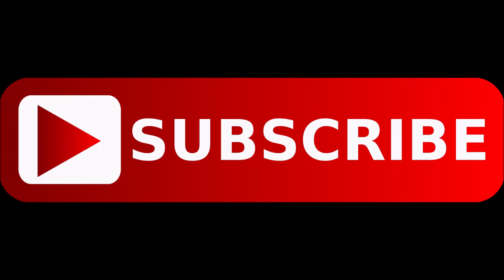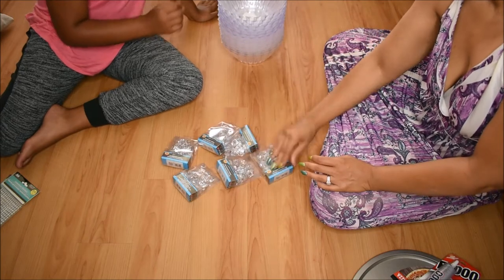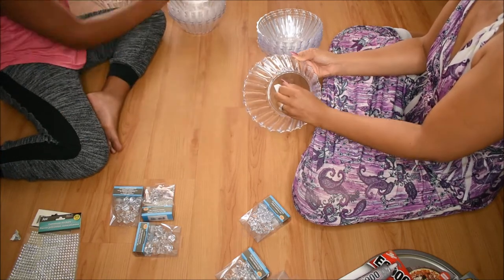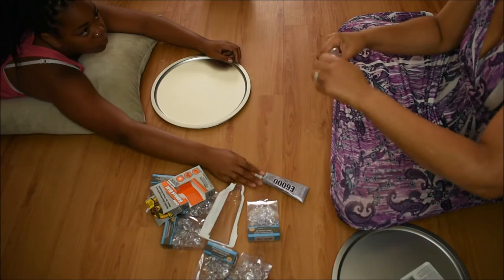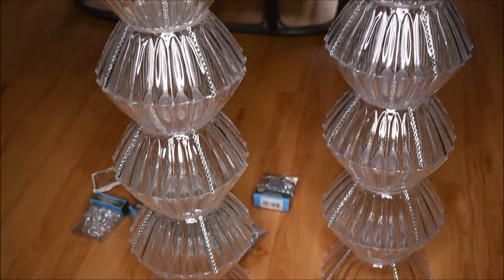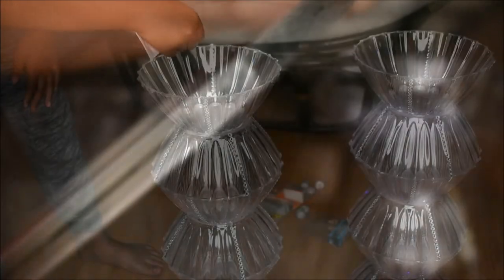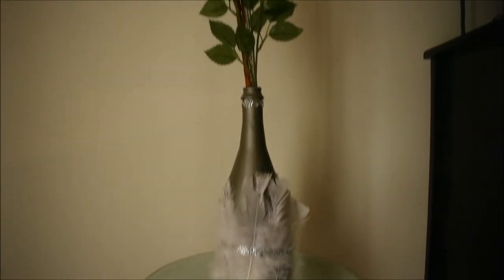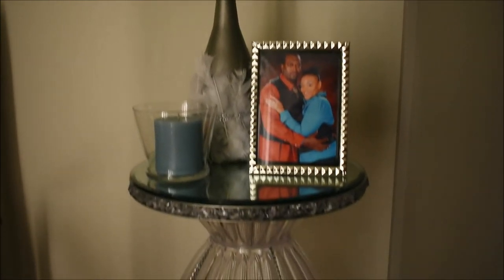DOLLAR TREE DIY GLAM CRYSTAL SIDE TABLE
PRODUCTS NEEDS
16 PLASTIC BOWLS
3 PACKS OF GEM DOTS
E6000 (CLEAR )
GORILLA GLUE (CLEAR)
SCISSORS
4 ROUND PIZZA TRAYS
6 BOX LED CRYSTAL GEMS